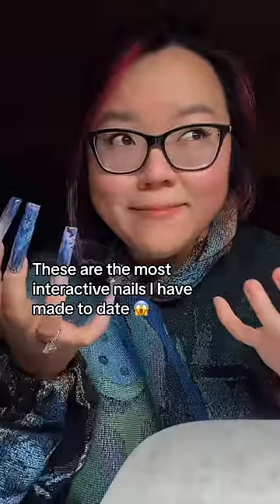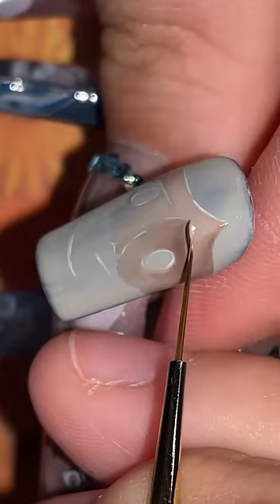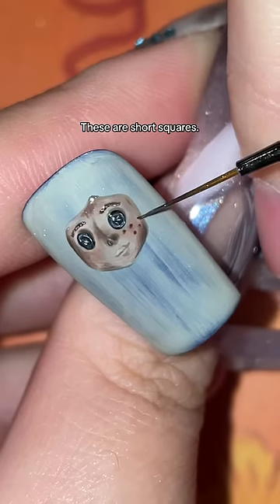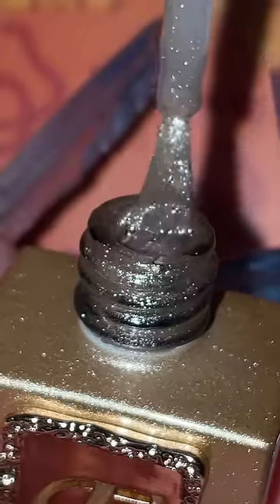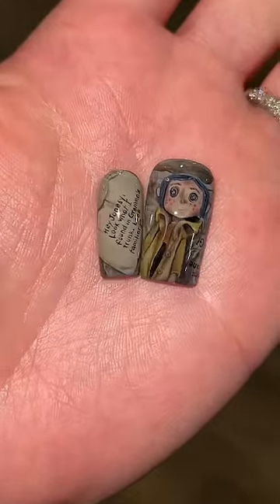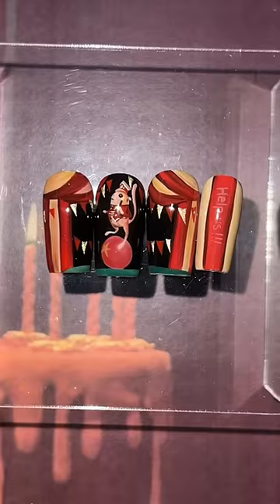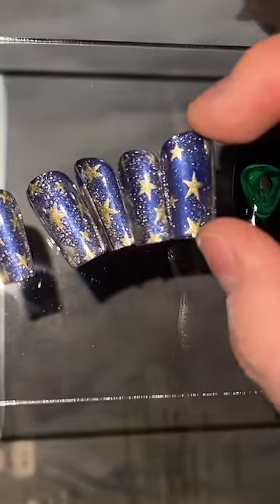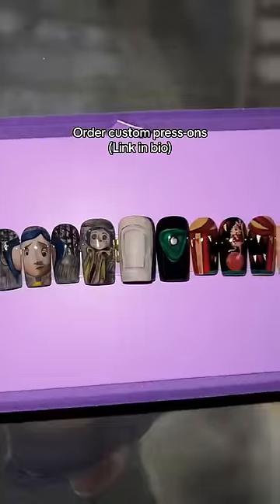INTERACTIVE Coraline Nails 🗝️